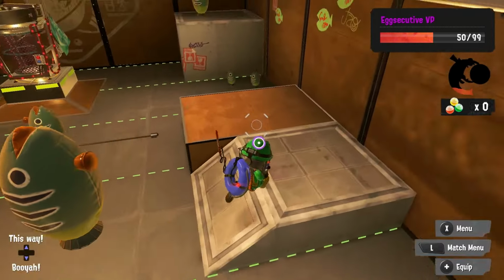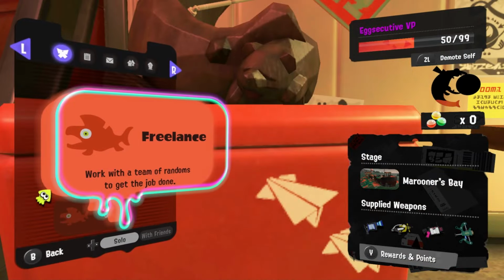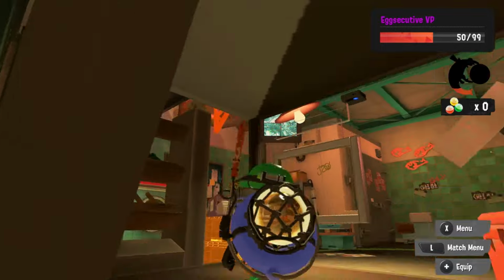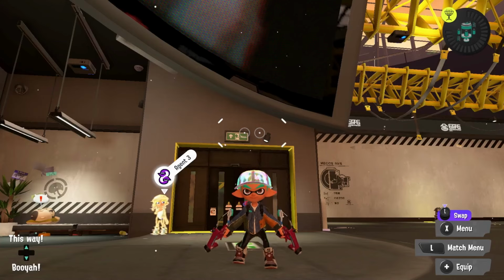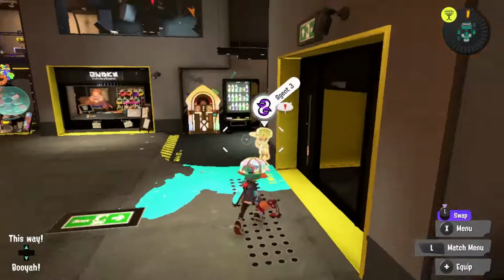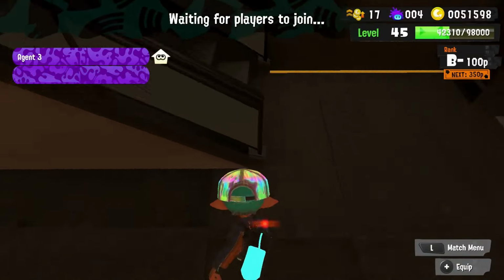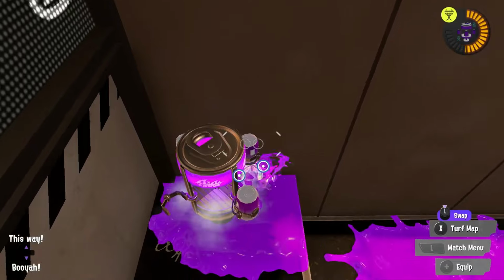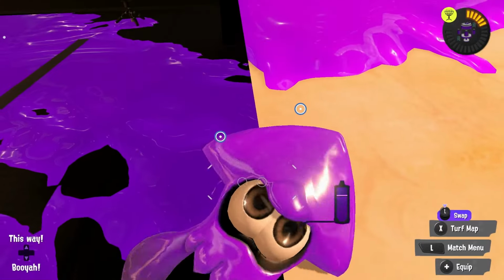Splatoon 3 Glitches! (Still Working 2025!)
In this video, I teach you some glitches that you can do in Splatoon 3 that still work in 2024!
0:00 Intro
0:20 Glitch 1 Something to note about glitch 1, jumping on top of the book is much harder now but still possible.
5:37 Glitch 2
11:11 Glitch 3 Update! The glitch is still possible! I'm just really bad
16:10 Outro